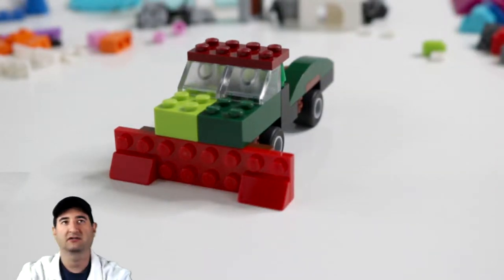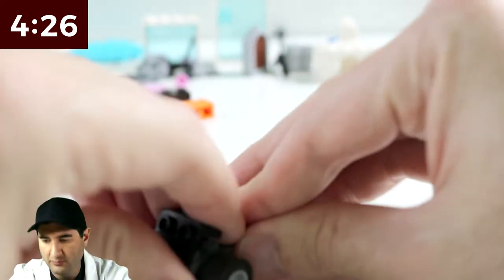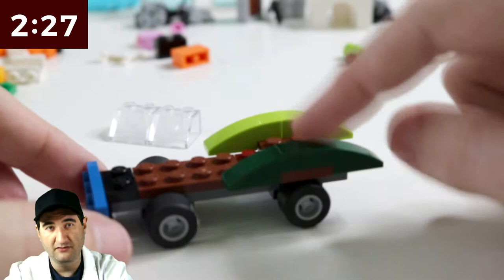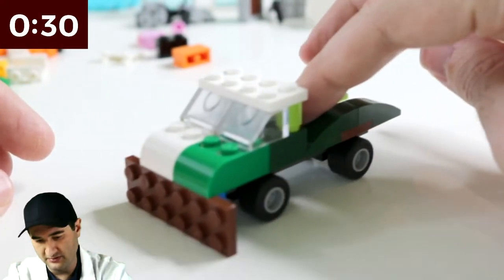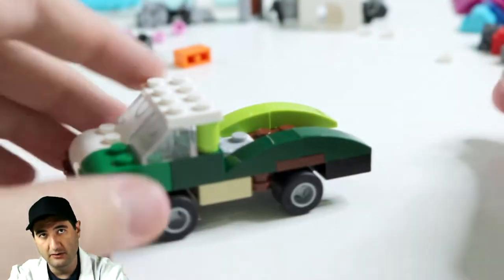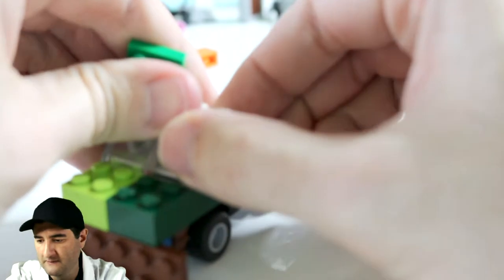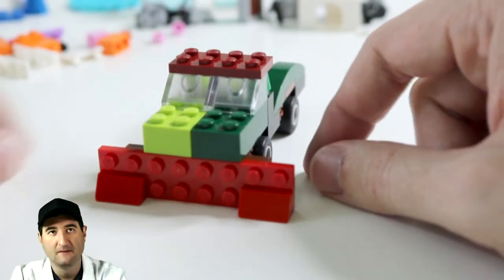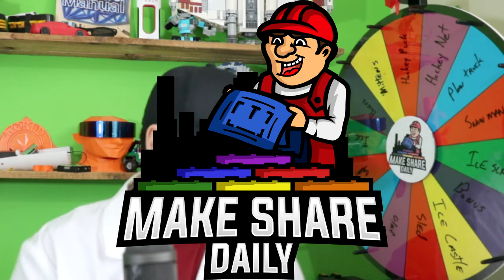LEGO Plow Truck - LEGO MOC 5-Minute Build Challenge